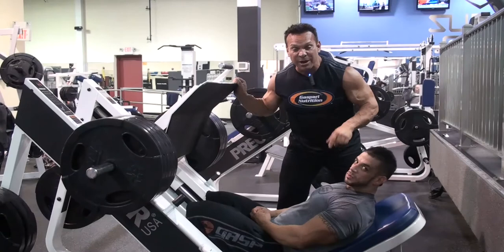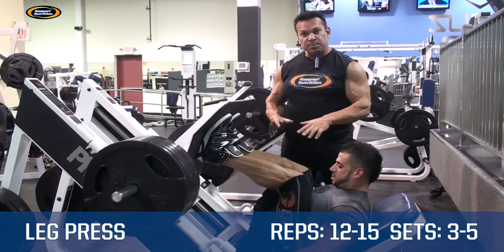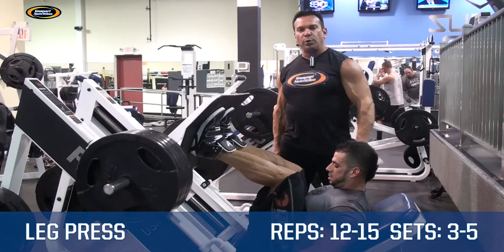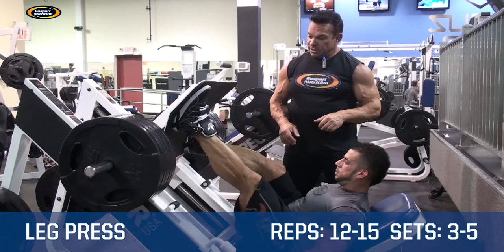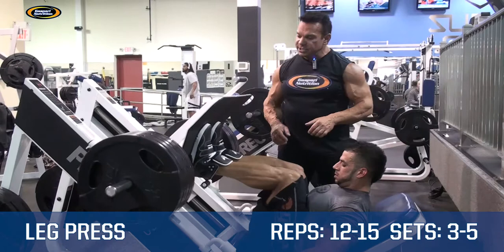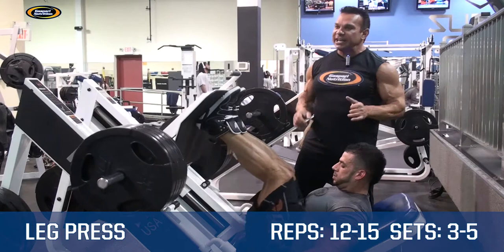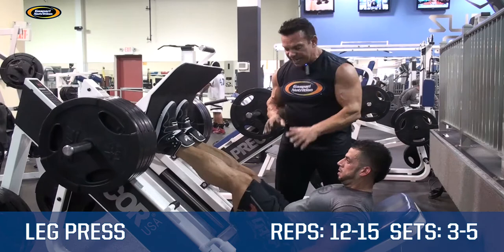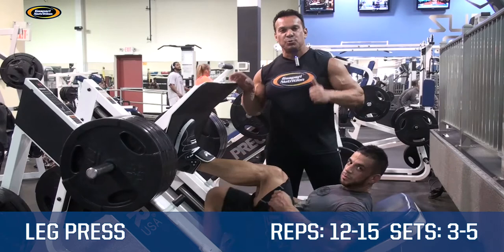Physique 90 Video Mini-Series - Leg Press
Bodybuilding legend Rich Gaspari and Team Gaspari's Erik Ramirez in the gym showing you Leg Press Techniques as part of Gaspari TV Physique 90 Video Mini-Series.